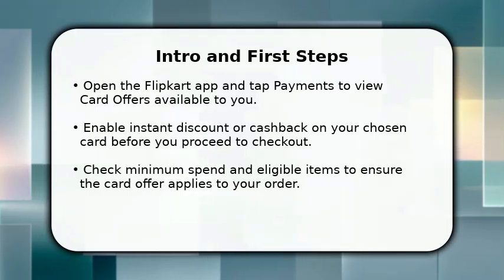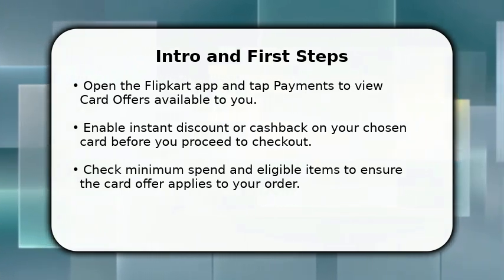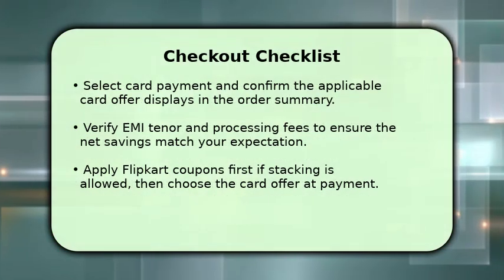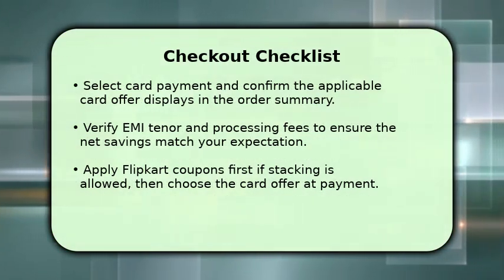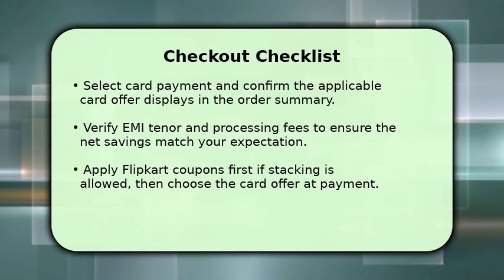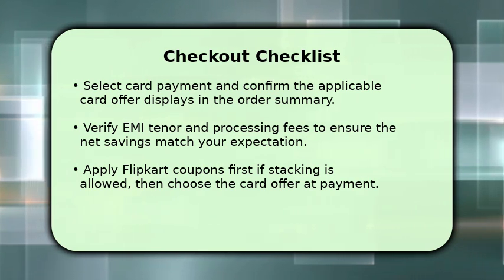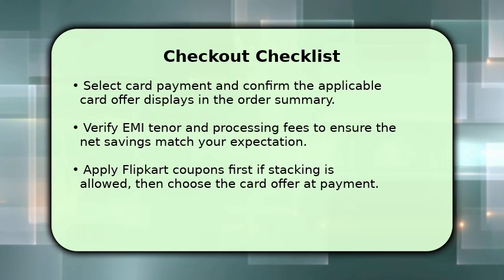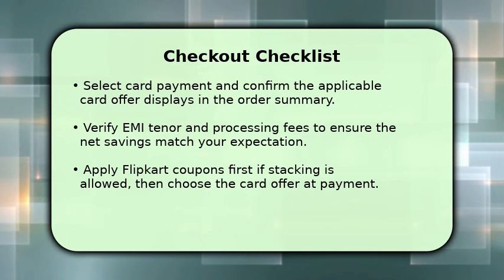How to Use Card Offers on Flipkart (Full Guide)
How to Use Card Offers on Flipkart (Full Guide) | 🤖 Upgrade your clean-game with the Shark AI Ultra Robot Vacuum — voice control

We'll cover topics such as how to apply for a Flipkart Axis Bank credit card, how to use your existing credit/debit card on Flipkart, and tips and tricks for getting the best deals. By the end of this video, you'll be well-equipped to take advantage of card offers like a pro and save big on your favorite products.

Flipkart card offers, how to use card offers on Flipkart, card offers on Flipkart, Flipkart Axis Bank credit card, using debit/credit card on Flipkart, maximizing savings on Flipkart